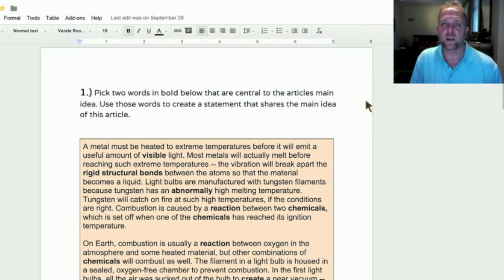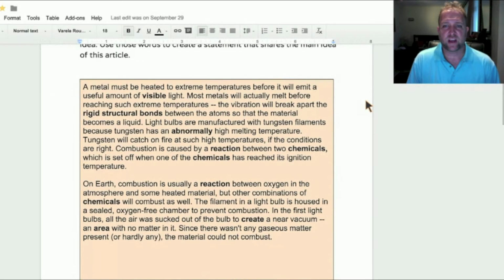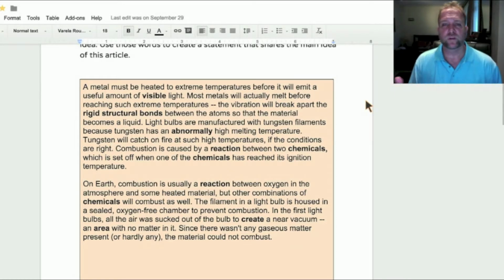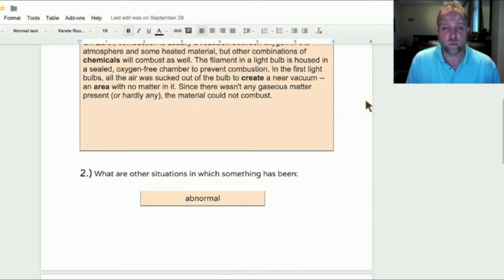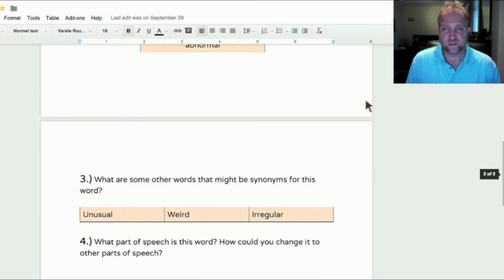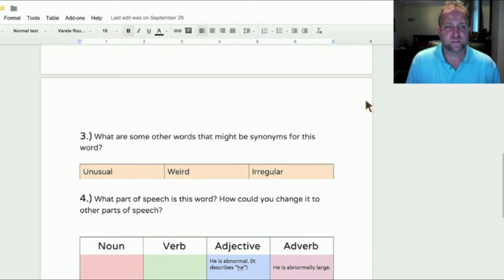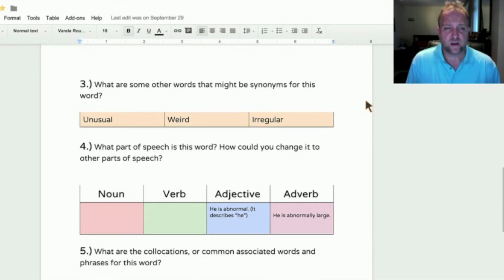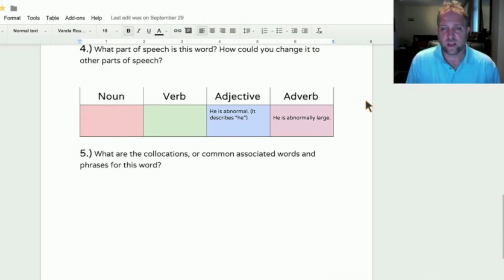Vocabulary Slam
Literacy building activity.